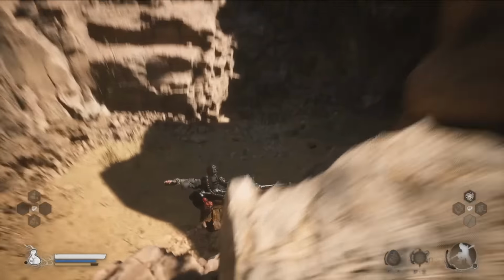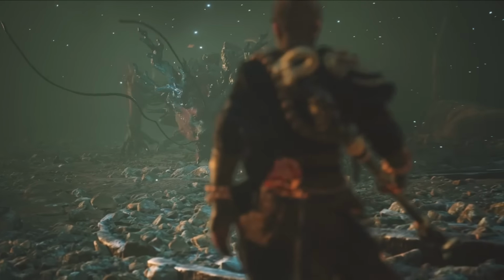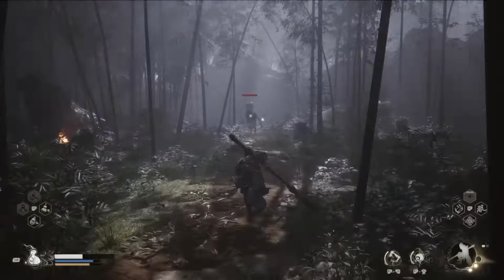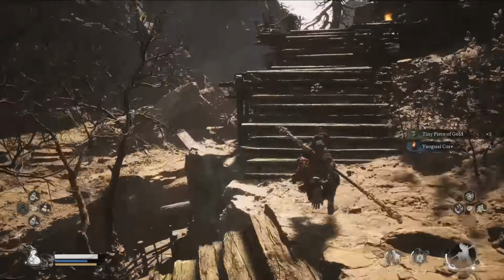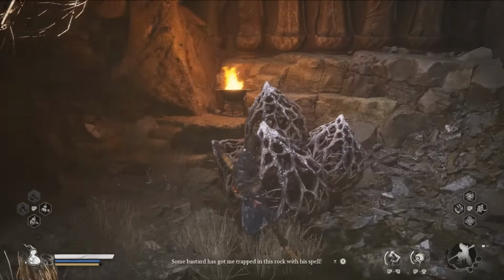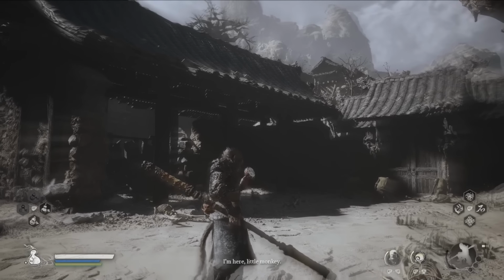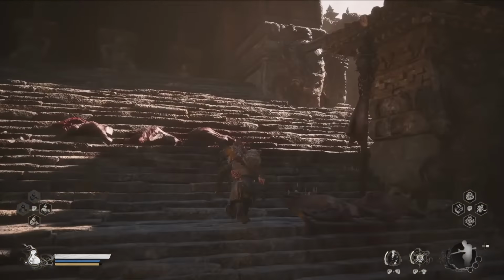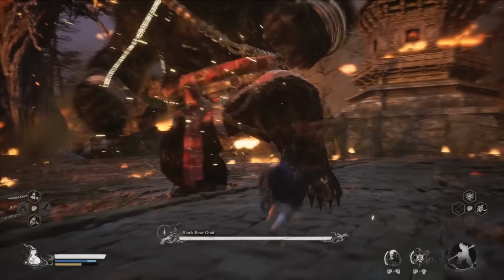Black Myth Wukong - Chapter 1 and 2 Best Rewards, Treasures, and Hidden Items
In this video, we explore the best rewards, treasures, and hidden items you can find in the first two chapters of Black Myth: Wukong. Whether you're hunting for rare loot, powerful weapons, or secret collectibles, we guide you through every key location and strategy to maximize your gains. From hidden boss fights to treasure troves tucked away in corners, this walkthrough ensures you won't miss any valuable rewards that can enhance your journey through the game. Perfect for both new and experienced players looking to get the most out of Black Myth: Wukong!

Timestamps:
0:00 - 0:18 Intro
0:19 - 3:01 Secret Bosses
3:01 - 4:24 Will Farms
4:25 - 6:22 Cloud Pattern Stone Staff
6:23 - 7:24 Stone Man Questline
7:25 - 9:00 Tiger Transformation
9:01 - 9:15 Rat Soldier captian
9:16 - 10:51 Drunken Boar Quest
10:52 - 11:49 Upgrades for Stats

Come hang!